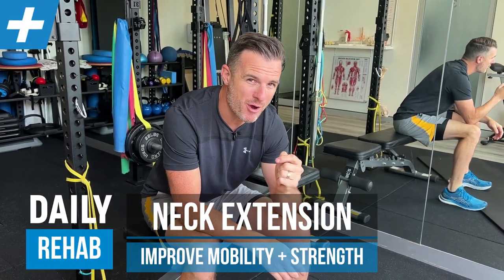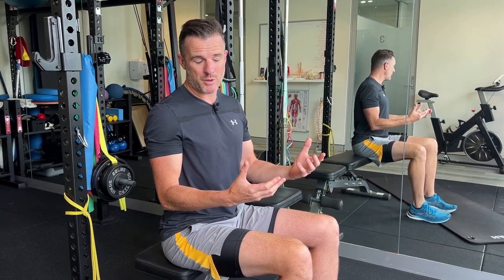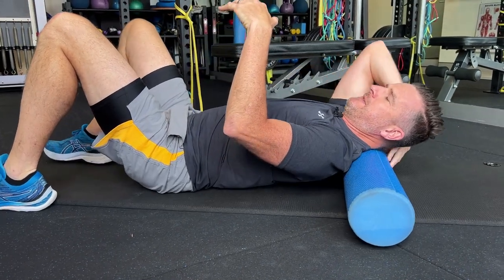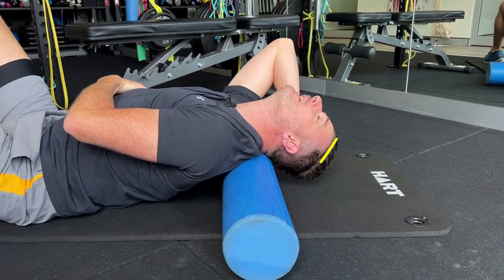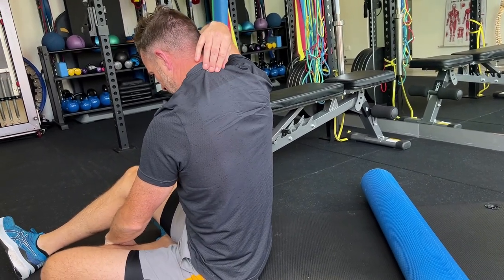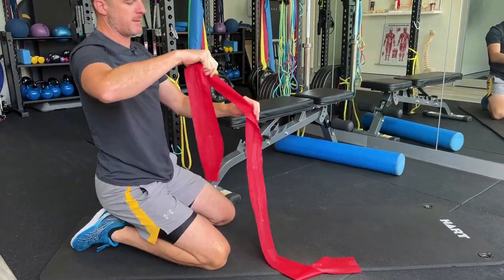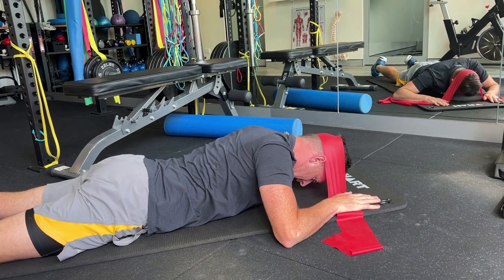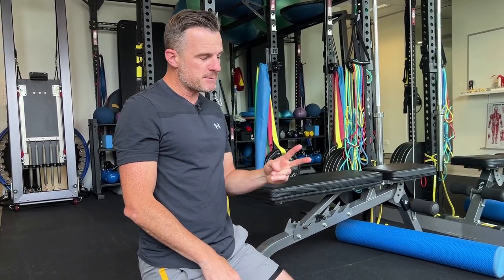Improve your Neck Extension Mobility and Strength | Tim Keeley | Physio REHAB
I have 2 exercises that I am currently doing to help improve my neck (cervical spine) extension mobility and strength, to help with pain, stiffness and posture during the day at the computer as well as the position on the bike when I am down on the aero bars.

The Foam Roller is a good tool to help the mobility and using a flat theraband for isometric strengthening works really well.

1. Foam Roller Retraction-Extension
2. Prone Banded Retraction-Extension